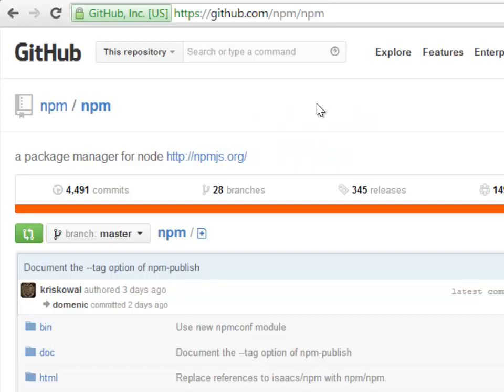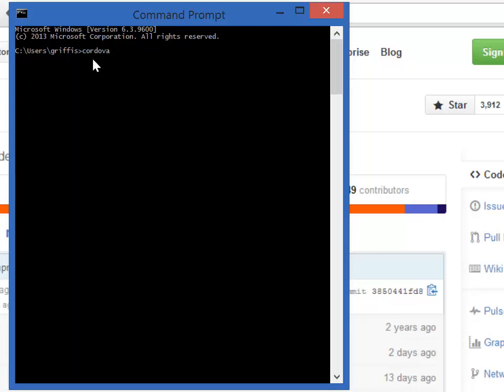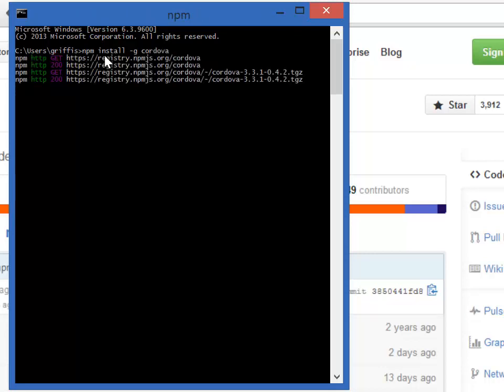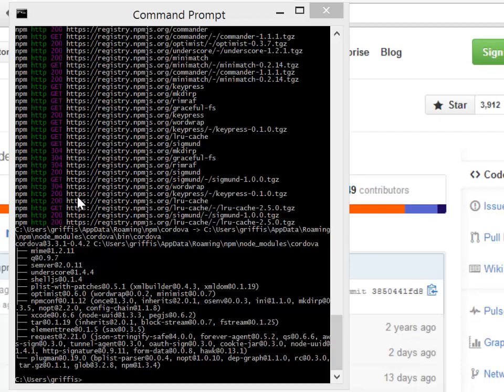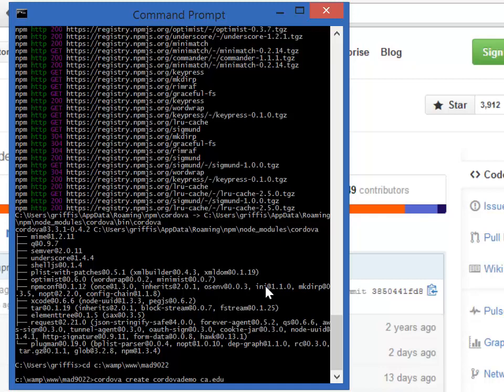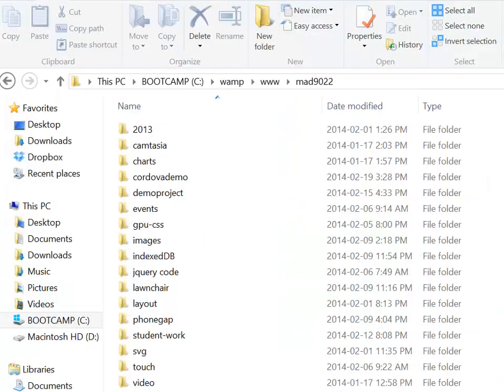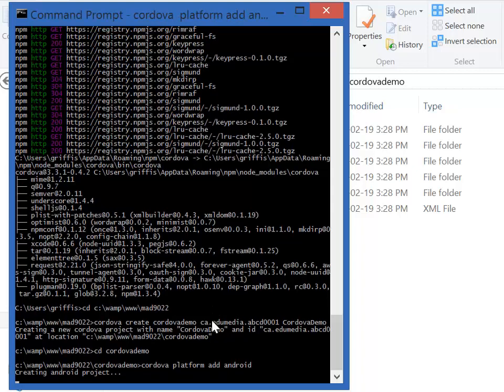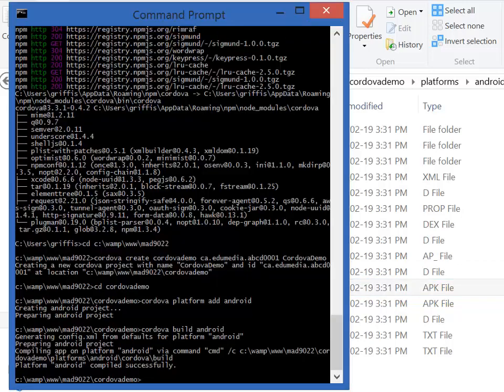MAD9022 - Cordova | PhoneGap Setup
How to install Cordova | PhoneGap on Windows. How to create a Cordova | PhoneGap project. How to set up your Cordova | PhoneGap project to compile into an Android Application